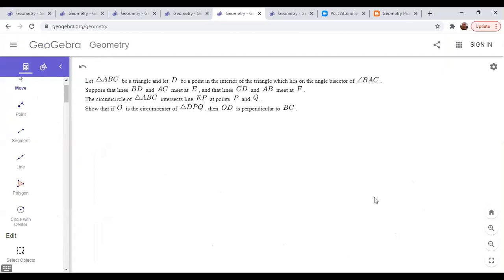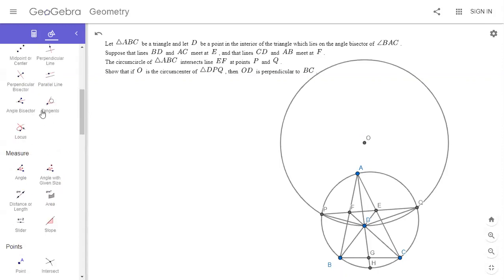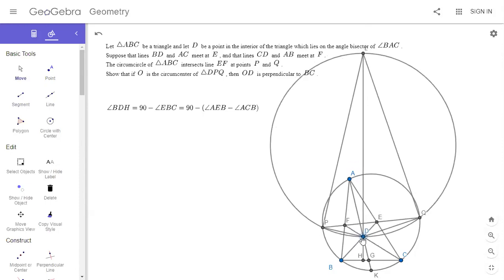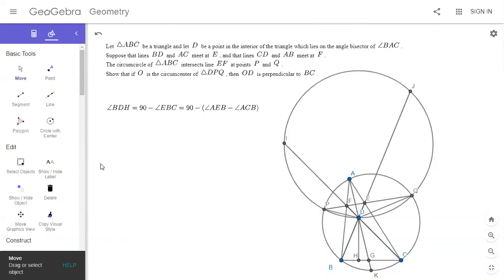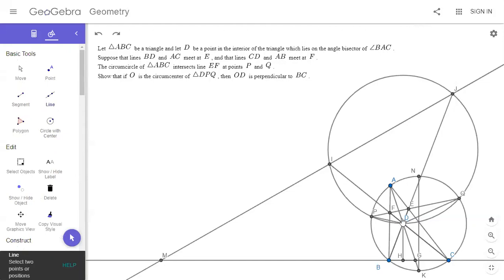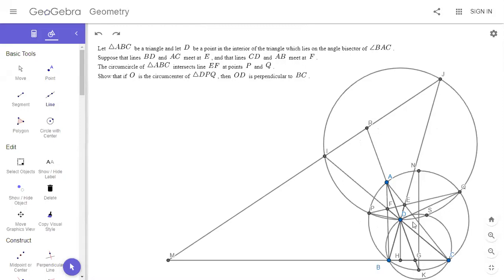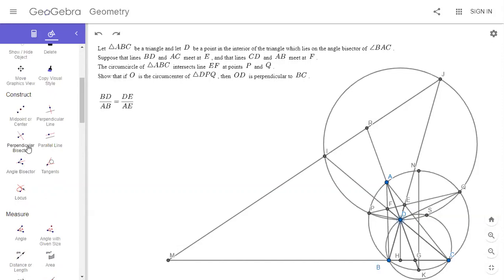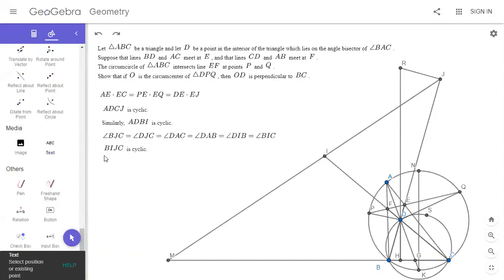LIVESTREAM GEO 4B: The hard one at the end!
This problem was trickier than I originally anticipated. I wasn't sure we would get through it, but we finally prevailed!